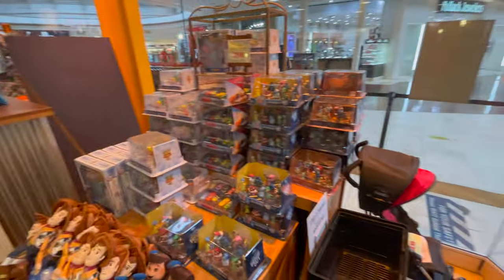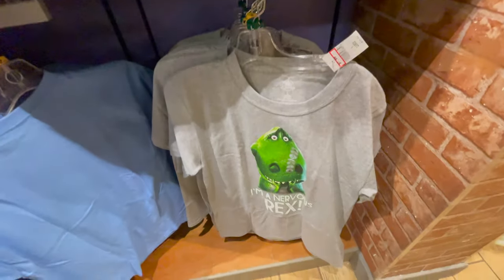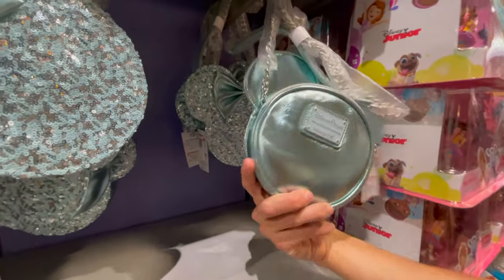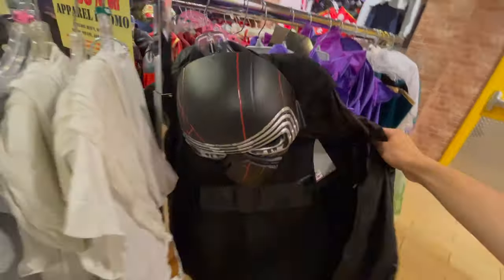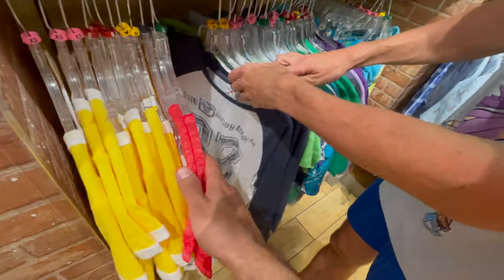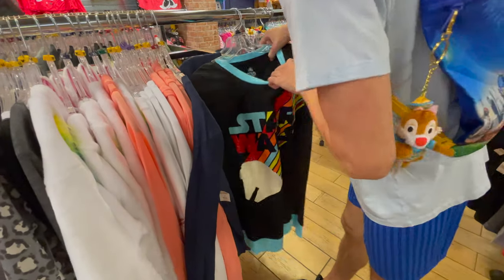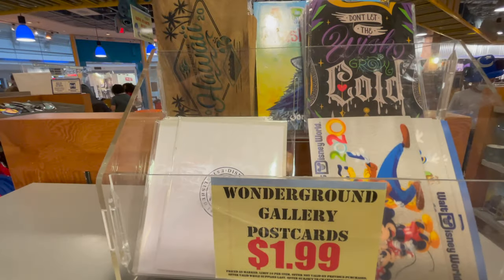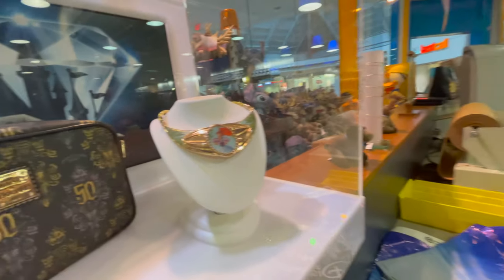EVERY ITEM AT THE DISNEY CHARACTER WAREHOUSE | Sawgrass Mills Mall | 4/20/21 | LONGEST TOUR EVER!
OH BOY! This video is a long one!

We take you on an IN-DEPTH tour and show you EVERY ITEM at the Disney Character Warehouse at the Sawgrass Mills Mall in Sunrise, Florida!

This video was taken on April 4th, 2021.

Instead of our usual Saturday trips, we decided to go on Tuesday because we heard it was less busy.

We love seeing what is new and showing you! Come shop with us!

It is like you are there with us.

If you like the video we plan to do these in-depth tours once a month, with shorter updates weekly.